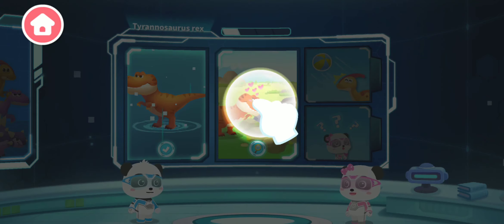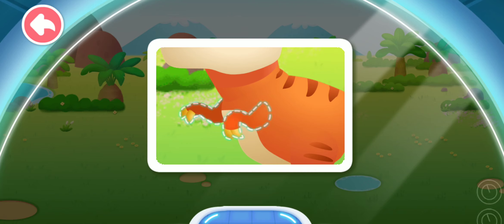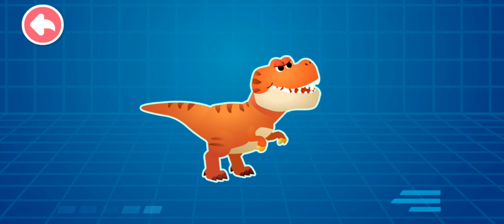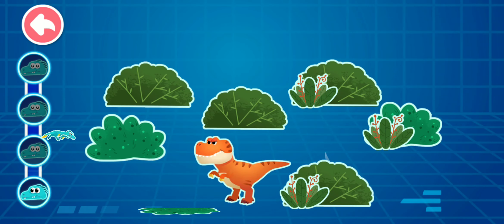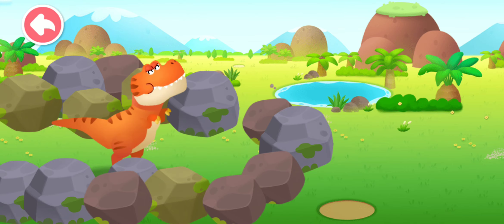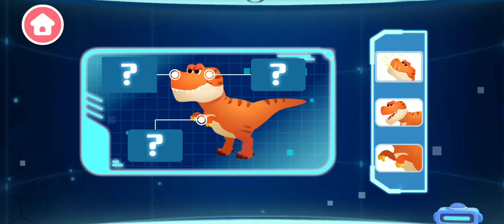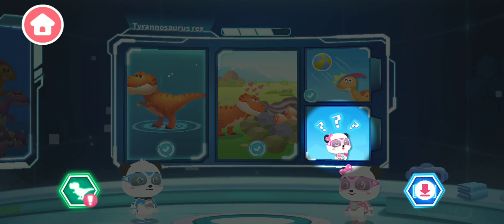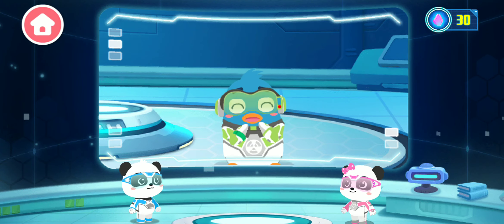Little dinosaur 🦖 panda 🦖 care 🦖 🦕🦖